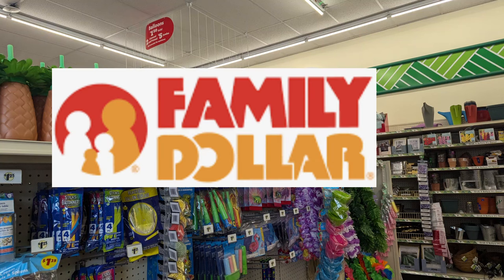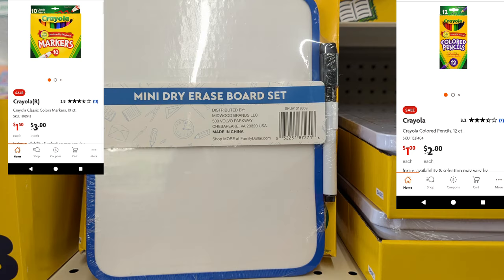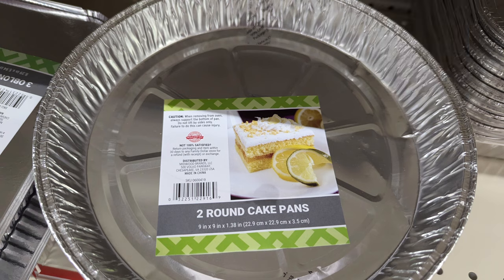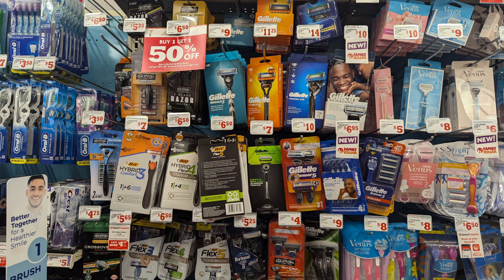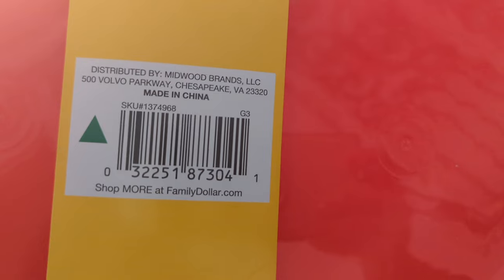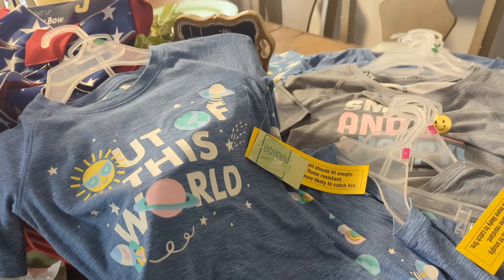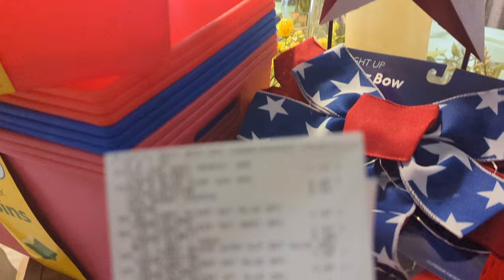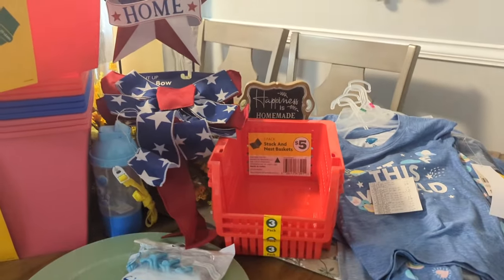🤑💰 Family Dollar huge clearance finds going on now / school supplies at a low low price